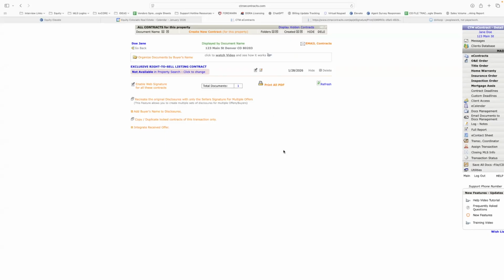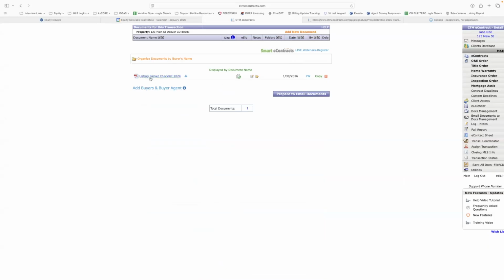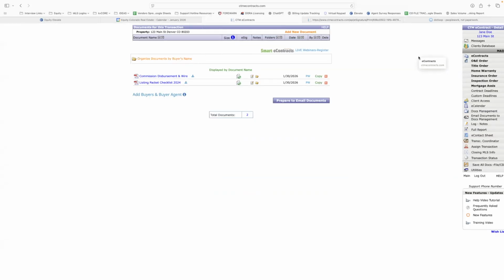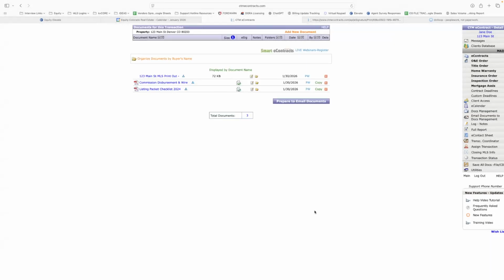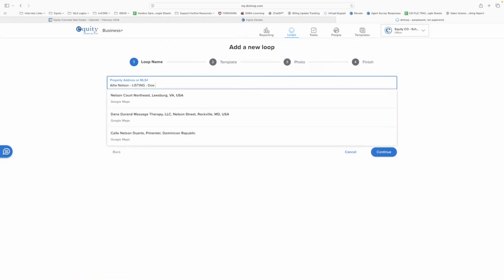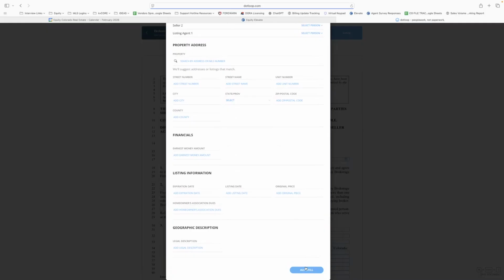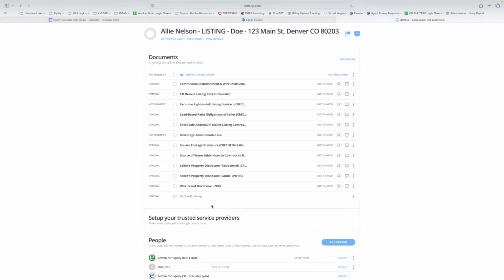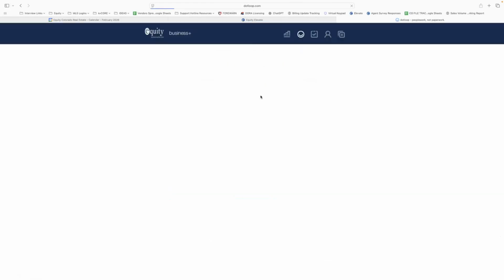Paperwork Process Part 3: How to Access Checklist Items